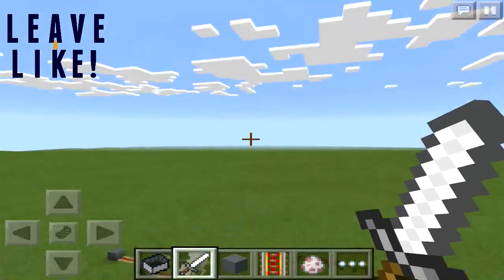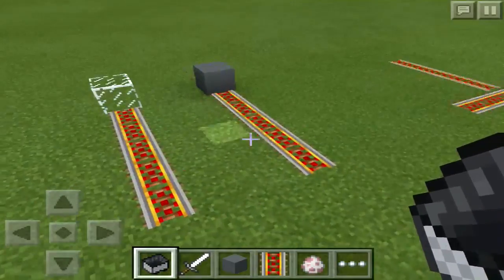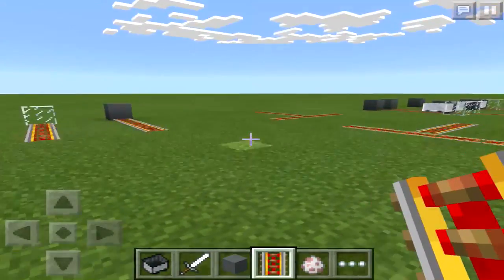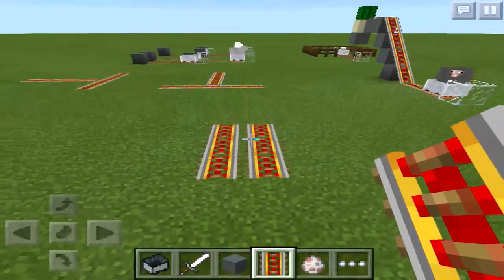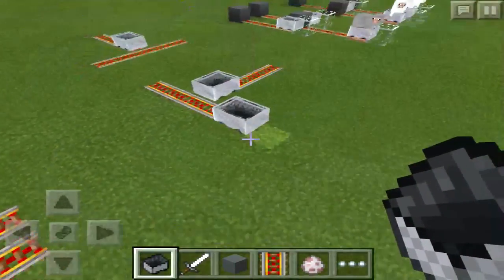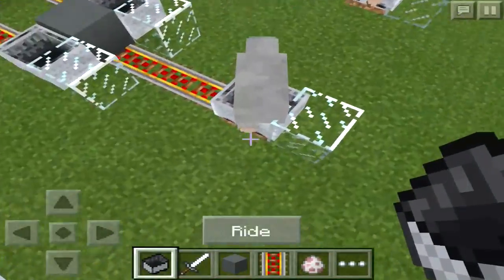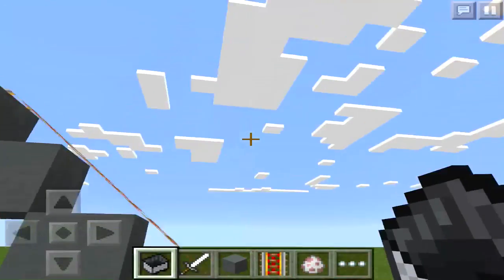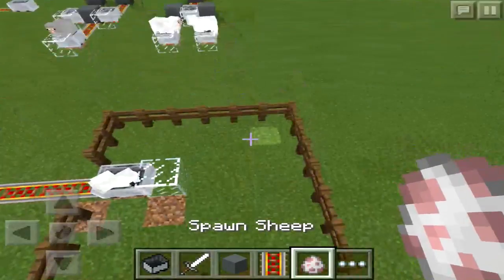Minecart Redstone System [Tutorial] - Minecraft Pocket Edition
Hope you all enjoyed this run through of the minecart redstone system that I use for my creations.

Leave a LIKE | COMMENT | SUB

The support is appreciated :)

~Game Center: MrMoopig